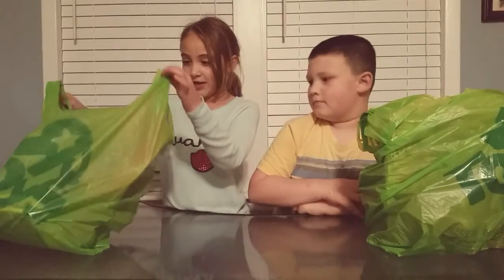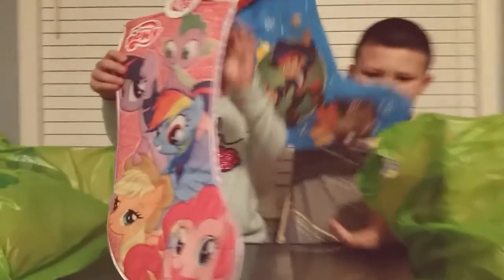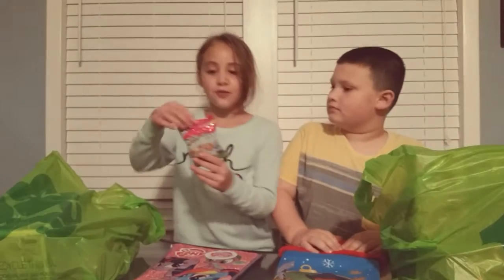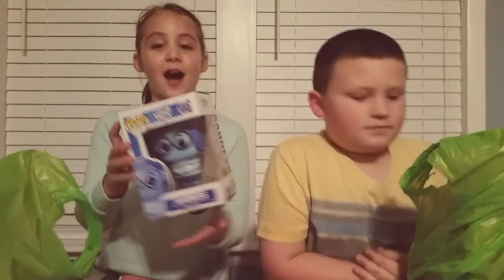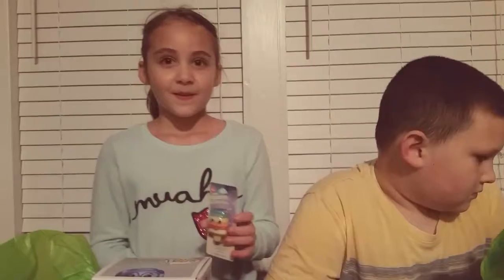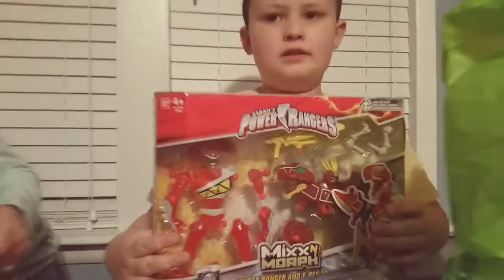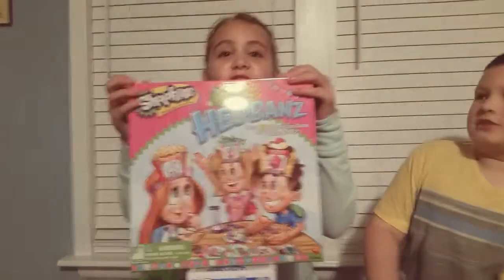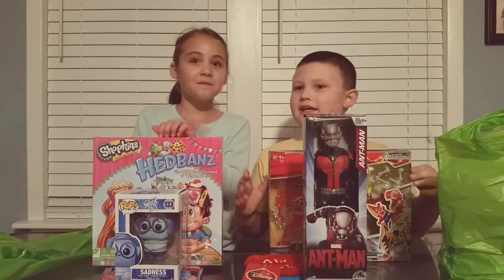ToysRus Haul - Rhyce Time TV & NiNi Shares It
ToysRus - learning money & cost